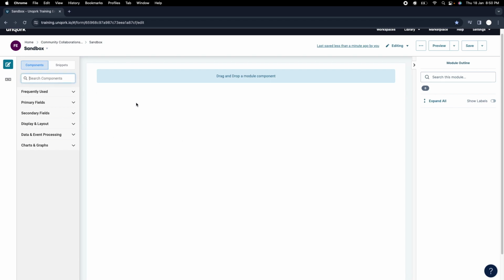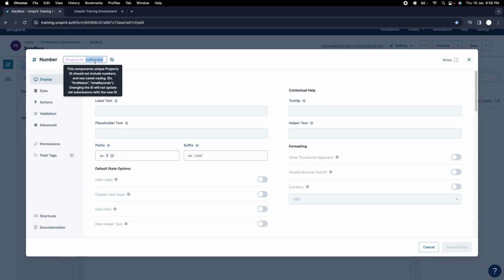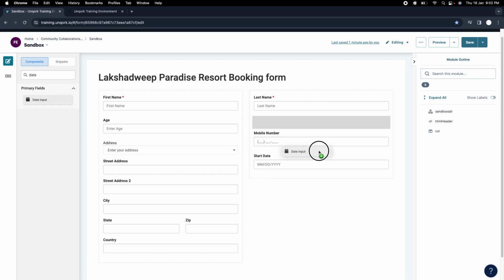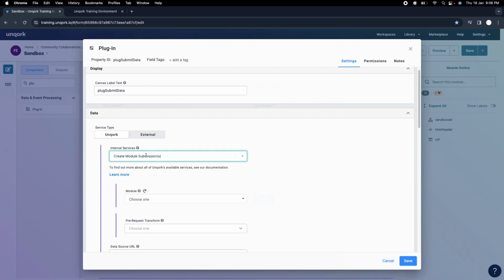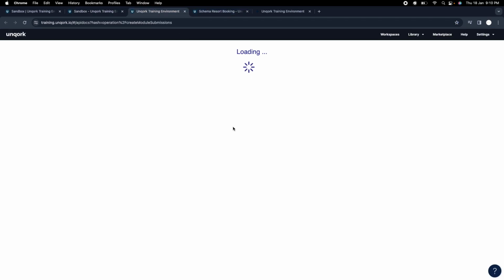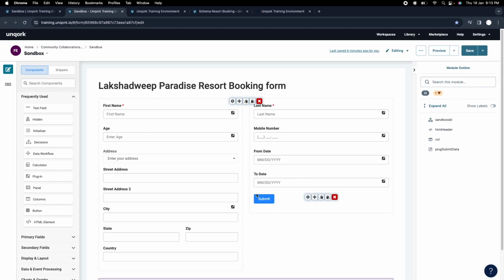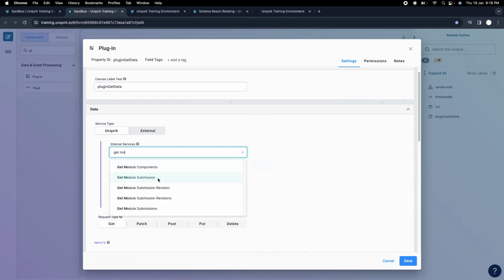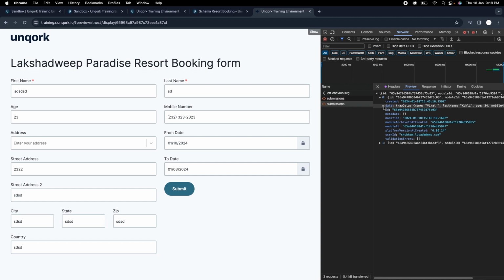Lakshadweep Resort Booking form using Unqork | Project 1 (part 1)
In this video we have building form layout which stores data on submit